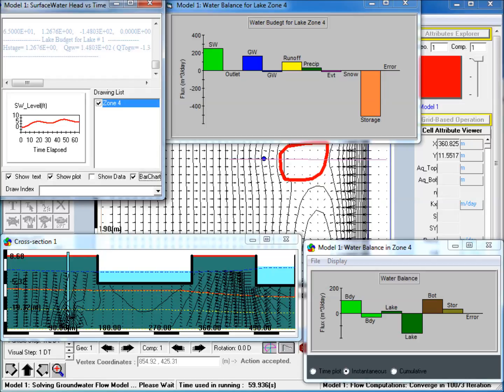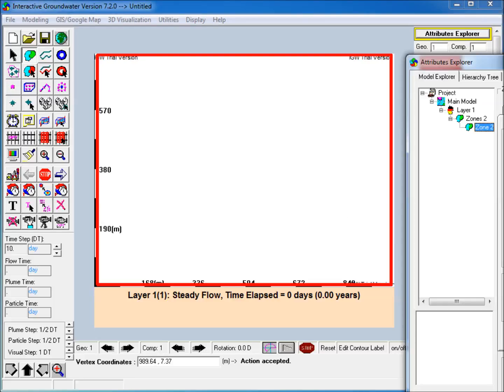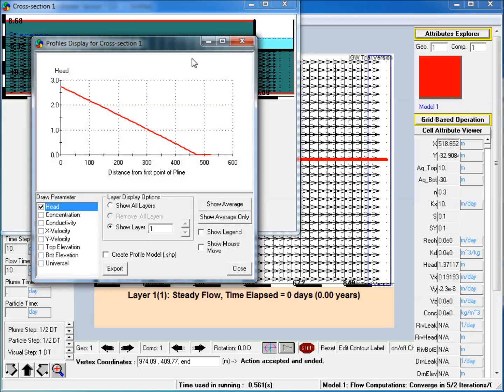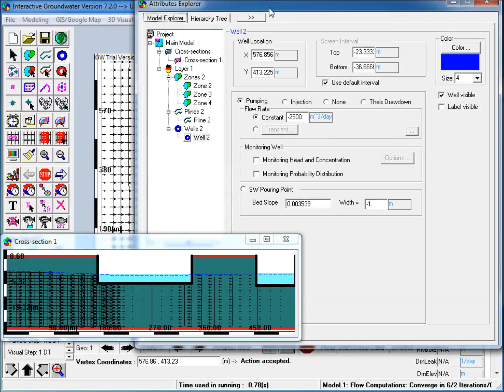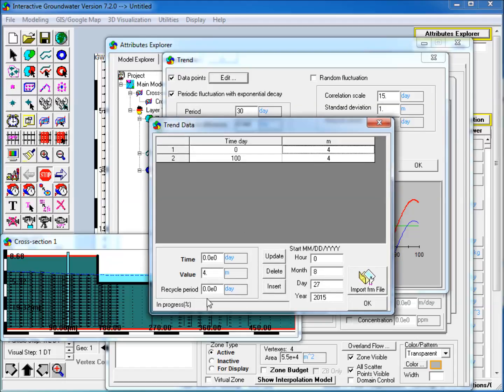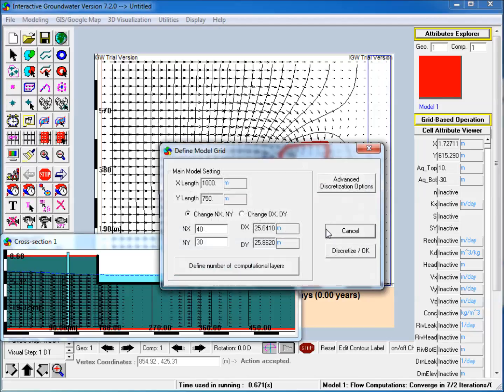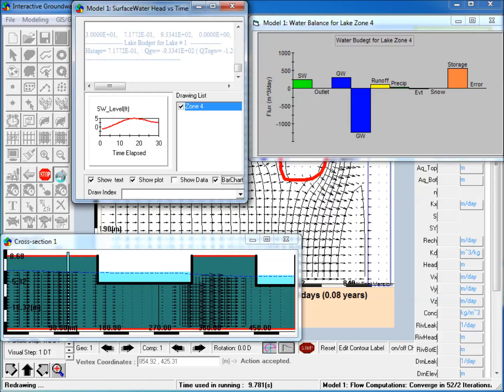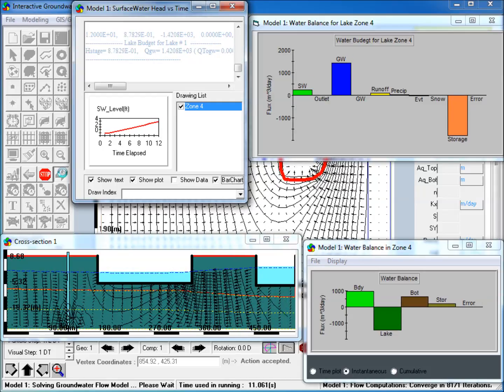IGW-Desktop Tutorial 8b - Coupled surface water-groundwater modeling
This video illustrates the use of IGW-Desktop to perform coupled surface water-groundwater modeling. A river whose water level shows a sinusoidal variation is modeled. The response of an adjacent lake to this variation is modeled. In addition to the river’s variable water level, the lake has additional sources and sinks, such as input from precipitation, runoff and a lake augmentation pumping well. Loss of water from the lake in the form of evaporation is also modeled. The lake’s water level is determined by performing a simple mass balance for the lake, accounting for all sources and sinks, including groundwater fluxes flowing into and out from the lake. It is seen that the lake’s water level also shows a similar sinusoidal variation in response to the nearby river. A mass balance chart for the lake, showing the temporal changes in various source and sink terms is displayed. Multiple computational layers are also used in this example to illustrate the vertical groundwater dynamics around the lake.

(1) Create the domain polygon extent.  Assign a constant hydraulic conductivity, top elevation, and thickness in Attributes Explorer. Make sure to uncheck ‘Use as starting head’
(2) Create a polyline along the left edge of the model, and assign as a constant head
(3) Create a ‘river’ polygon along the right edge of the model, and assign it as ‘Two-way head-dependent flux’ in the ‘Source and Sinks’ tab in Attributes Explorer.  Re-assign the bottom elevation to -6m.
(4) Discretize and run the model
(5) Draw a cross-section in the modeling domain. Note that the flow is essentially horizontal across the cross-section.
(6) Create a ‘lake’ polygon, with the cross-section cutting from left to right across the lake. Assign it as ‘Two-way head-dependent flux’ in the ‘Source and Sinks’ tab. Re-assign a lake stage of -0.5m, a bottom elevation of -5m.
(7) Discretize and run the model.  Note the changed flow patterns due to the presence of the lake
(8) Add a pumping well to the left of the lake, and assign a pumping rate of -250 m3/d in Attributes Explorer
(9) Discretize and run the model.
(10) Edit the well in Attributes Explorer: Uncheck ‘Use default interval’ under ‘Screen Interval’ to provide user-assigned top and bottom screen elevations.
(11) Discretize and run the model forward
(12) Select the ‘river’ polygon in Attributes Explorer. In the ‘Head-dependent flux’ sub-tab, check the box next to ‘Transient’ under ‘Stage’.  Open the transient options by single-clicking on the ‘Transient’ button.
• Uncheck ‘Random fluctuation’, but leave ‘Periodic fluctuations’ enabled for the transient river data
• Change the fluctuation period to 30 days, and the amplitude to 5m, then click ‘Redraw’ to display the updated river stage data
• Click ‘edit’, and assign 0m for the trend data at 0 and 100 days.  These leaves only the periodic fluctuations for the transient river stage data.
(13) (13)  Select the ‘lake’ polygon, and check the ‘From coupled SW/GW modeling’ box under ‘Stage’ in the head-dependent flux sub-tab to enable coupled modeling, and then open the Surface Water Dynamics window.
• Assign a positive value for QSW, which represents an addition of water to the lake from an external source.
• Click on the ‘Precip, EVT…’ button to edit the other surface water source/sink options.
o  Add a constant runoff rate of 100 m3/d, direct precipitation into the lake of 80 cm/year, and a constant evaporation rate of 30 cm/year.
o Snow melt and outlet flow is not modeled as  a source term in the lake mass balance in this example
(14) Discretize the model
(15) Open ‘Simulation Time Parameters’ and select a ‘Transient state’ model.  Assign a time step of 1 day
(16)  Open the ‘Solver Settings’, go to the ‘Flow tab’ and ensure the ‘Lakes’ is checked under ‘Coupling Control’.
(17)  Run the model forward. In the ‘Surface water’ window that appears for the lake, check the ‘BarChart’ box to display a water balance for the lake. Note the complex, dynamic nature of the cross-section model, the Surface water vs. time plot, and the lake water budget as the model proceeds
(18) Stop the model, and open Attributes Explorer. With the ‘lake’ still selected, check ‘Zone budget’ at the bottom of Attributes Explorer, then check ‘Water Balance’ in the bottom-left window of Attributes Explorer. Note that this shows the water balance for the groundwater cells within the lake polygon
(19) Click on the ‘Deep discretization icon’, and add 3 computational layers to the conceptual layer. Then discretize the model.
(20) Run the model, and note the updated velocity vectors in the cross-section model. In particular, note the vertical groundwater flows in the vicinity of the lake

- Hydrosimulatics Inc.